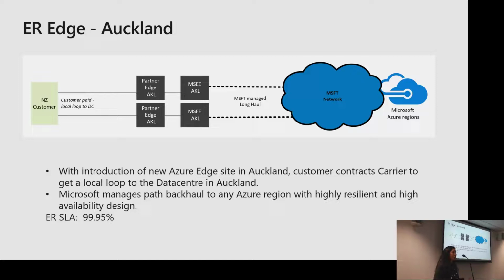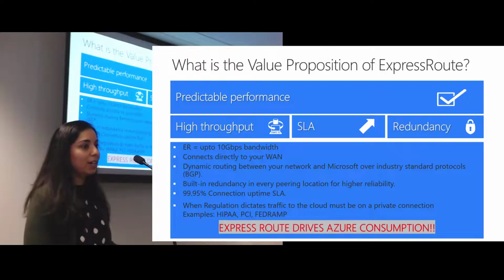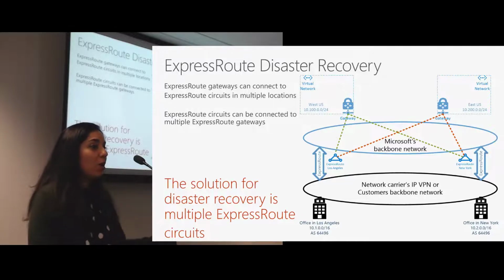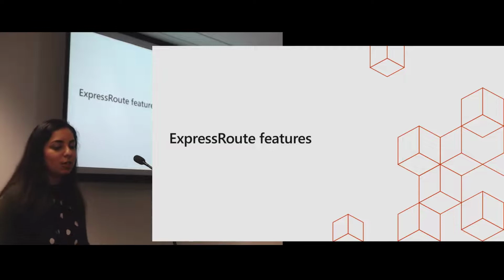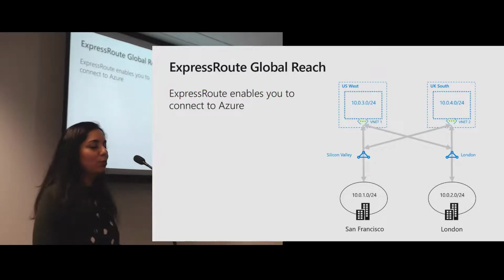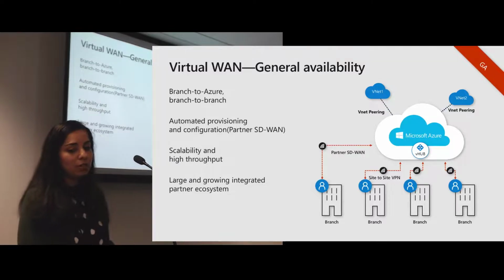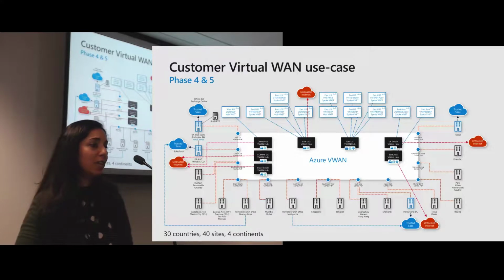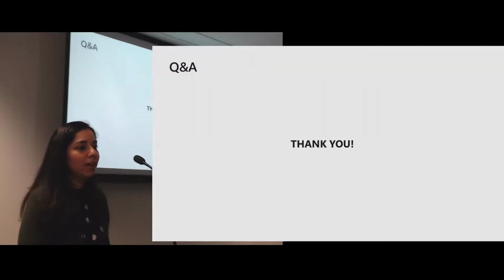All about the new Azure ExpressRoute Edge in Auckland - Part 2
We are very pleased to announce that this month we will have a very special guest speaker, Divya Sangar. Divya is over from Microsoft Australia and will be sharing all info about the new Azure ExpressRoute Edge in Auckland.
(Technical difficulties mean't we had to quickly create a new live event. Consequently, a small portion of Divya's talk is not included in the video.)
Divya will be covering:

- Introduction to Azure ExpressRoute
- Benefits of ExpressRoute Edge launch in Auckland
- ExpressRoute connectivity Partners in NZ
- Overview of new Networking solutions – ExpressRoute Direct, vWAN, Azure FrontDoor